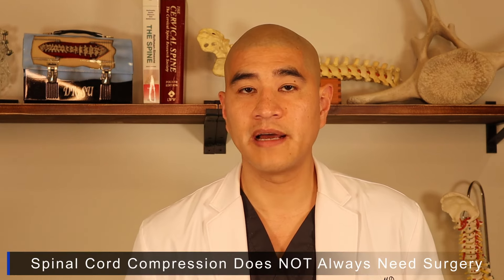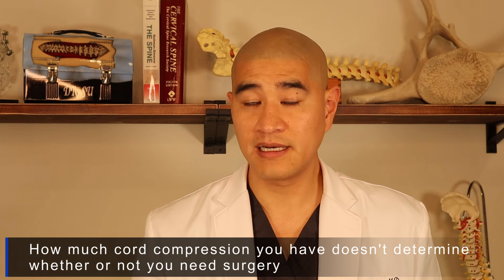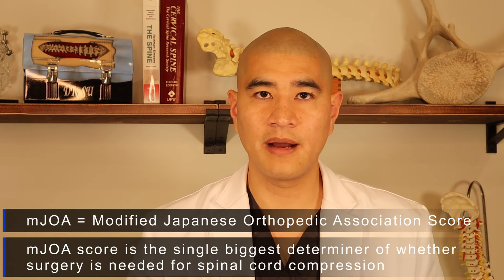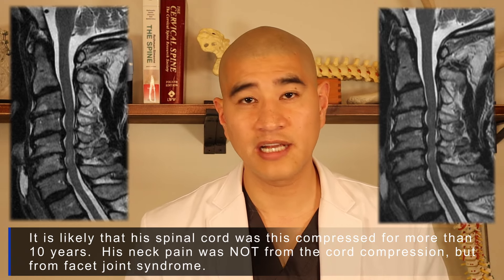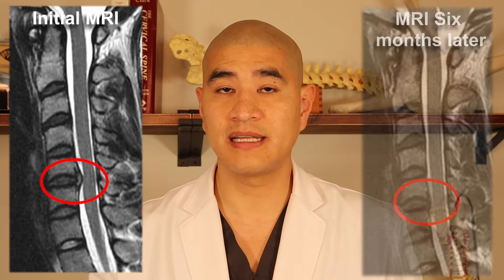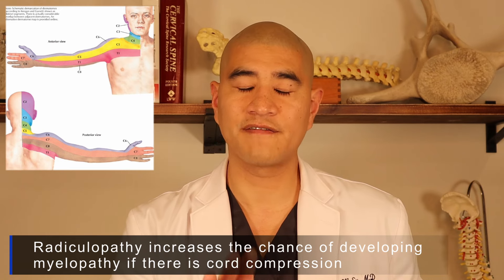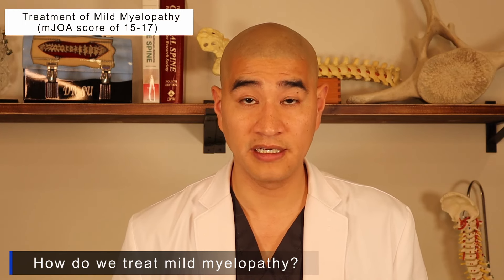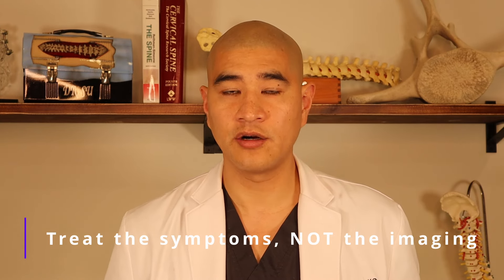Cervical Stenosis, Spinal Cord Compression and Myelopathy. DO I REALLY NEED SURGERY?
This video looks into the signs, symptoms and some non surgical treatments for cervical spinal cord compression.  The symptoms of cervical spinal cord compression are called Myelopathy and in this video you will learn how to self diagnose the severity of your cord compression to better understand what form of treatment may be suitable for you.

Timestamps:
0:00        Start
3:07       #1 Symptoms of Myelopathy
4:45       #2 Physical exam tests
5:12       #3 Measuring Myelopathy
6:22       #4 Example patient mJOA Scoring
7:00       #5 mJOA Scale
8:03       #6 Risks of living with compression vs risks of surgery
9:31       #7 Consensus statement for when to perform surgery for cord compression
10:08     #8 Ashley Caldwell
11:05    #9 Activities to avoid when you have cord compression
15:22     #10 - Treatments for mild myelopathy
16:00     #11 - Treatments of moderate to severe myelopathy
16:40     #12 - Surgical Outcomes

Spine Surgeon
Chief Development and Strategy Officer | California Orthopedics and Spine
Medical Director of Spine Surgery | Marin General Hospital

7100 Redwood Blvd, Suite 200